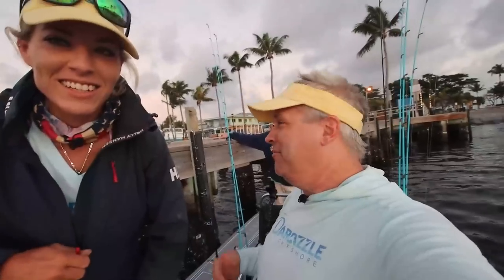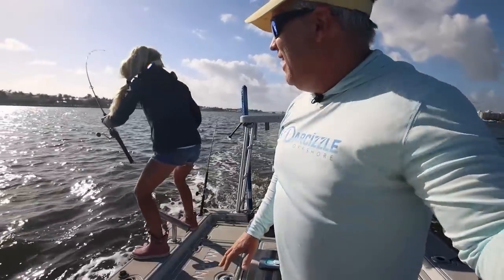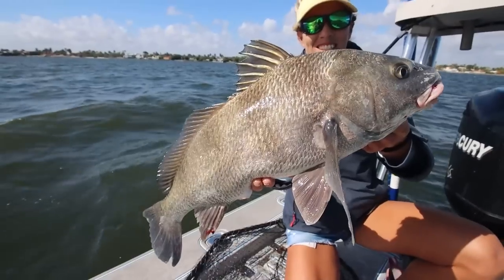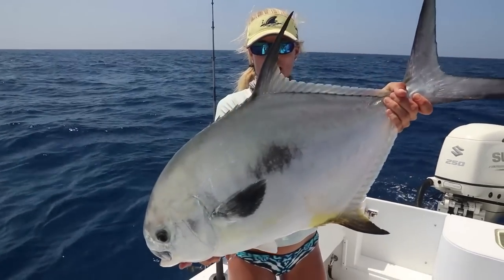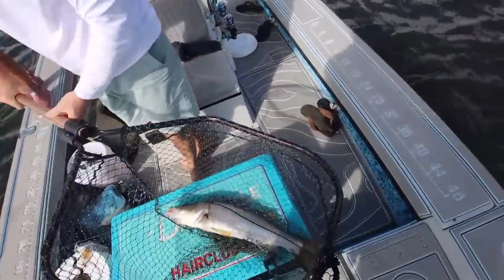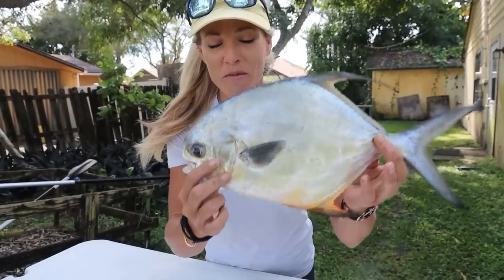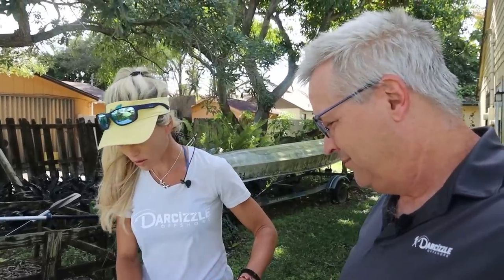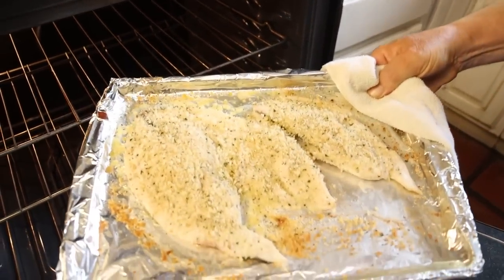This Catch Will Make A Lot of You MAD! Permit Catch & Cook :)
Whats up guys, in todays fishing video we are inshore fishing with Brian's childhood friends. We are inshore saltwater fishing in our home waters and we catch a super rare fish that I have never caught on my boat in my lifetime, it took 33 years.

Nautical Pendants SALE (No code needed)

▬▬▬▬▬▬ FAN MAIL ▬▬▬▬▬▬
Darcizzle Offshore
Lantana, FL
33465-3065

2.21.23
200